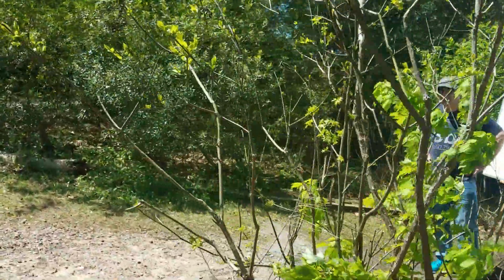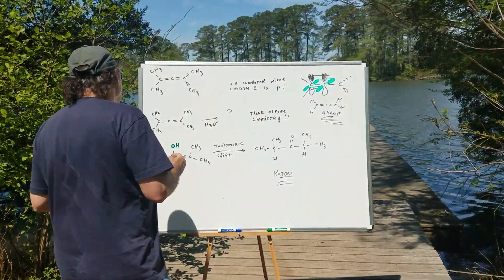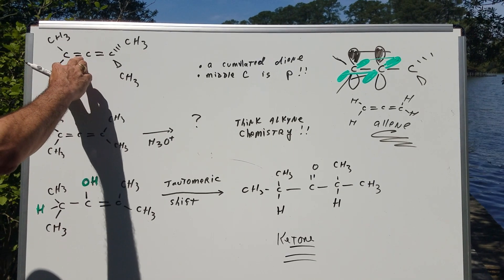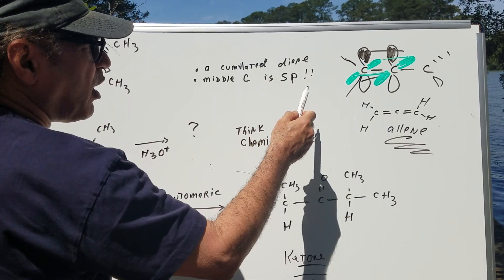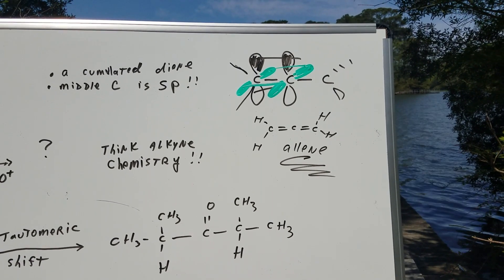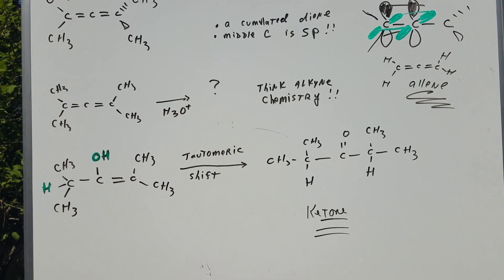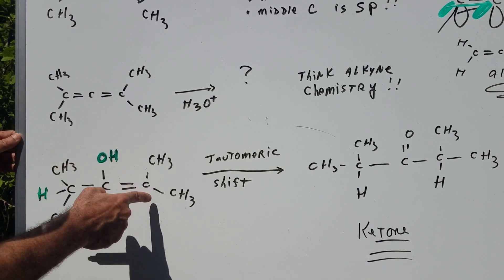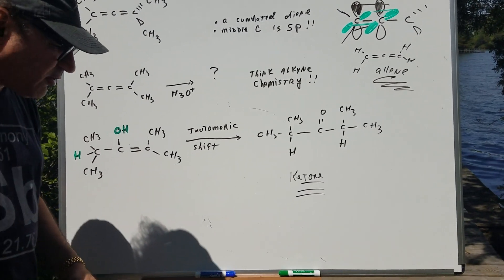Allenes | Organic Chemistry | DAT OAT Exam | DAT Destroyer